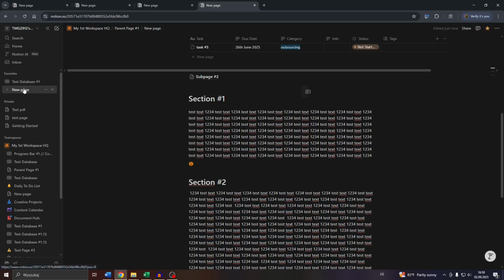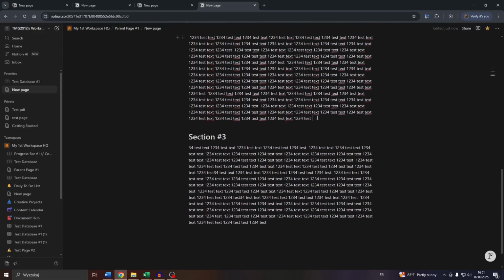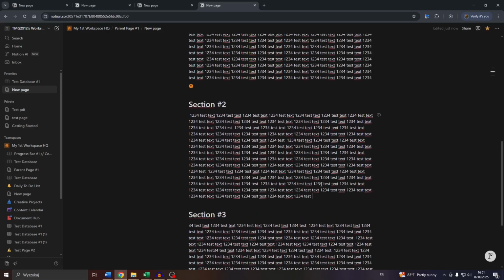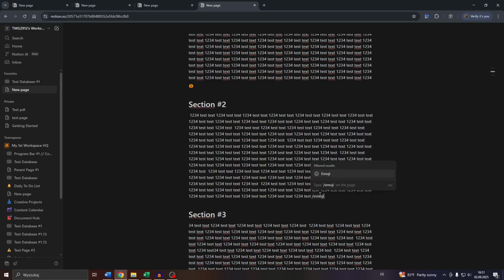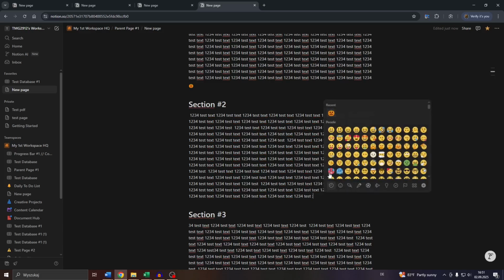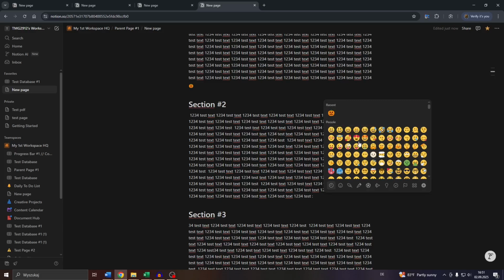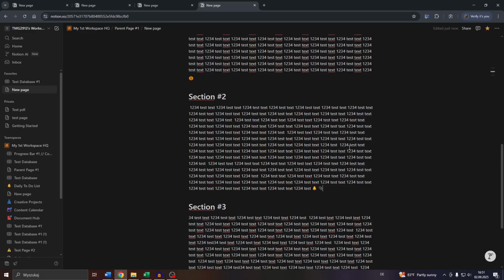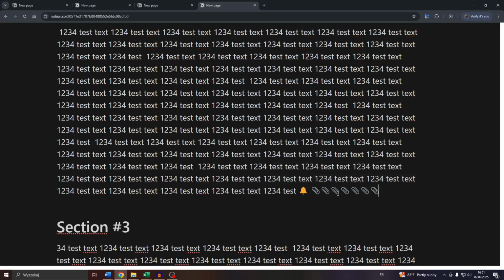How to Add Icon in Text on Notion — Step by Step Notion Tutorial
Learn how to insert icons into your text in Notion to personalize your notes.

If you're interested in learning more about how to use Notion, you may learn how to duplicate databases on Notion, too, in this tutorial